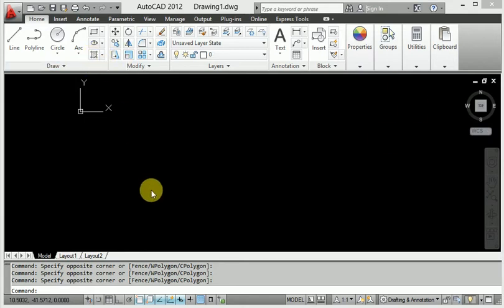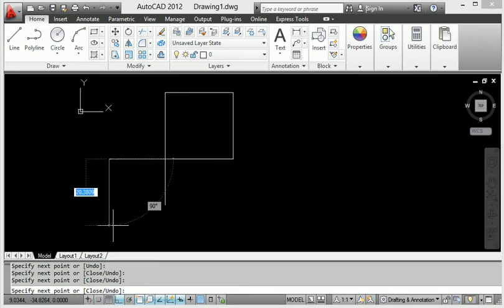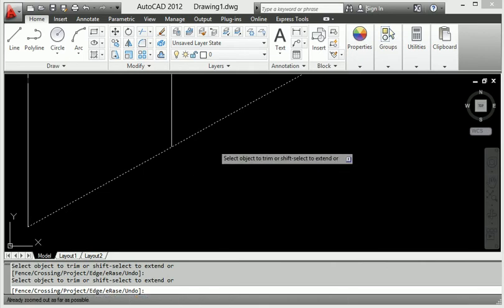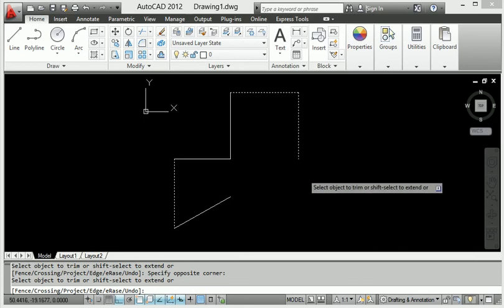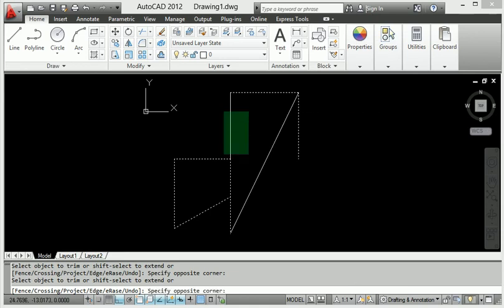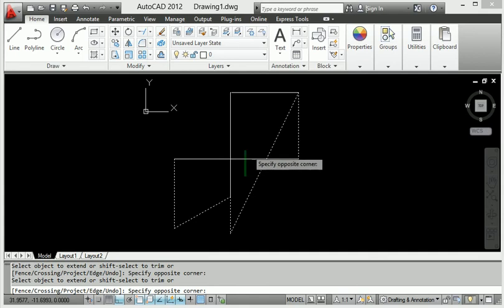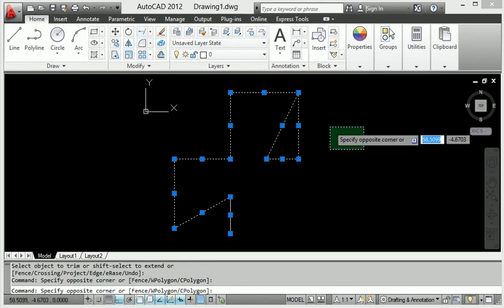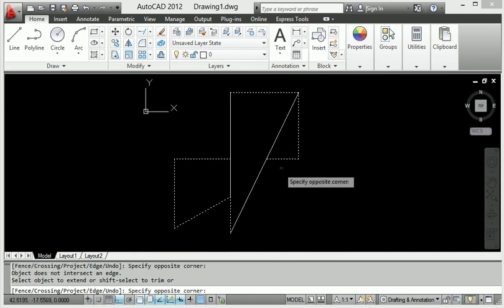Trim & extend command and shortcut trick with the help of Autocad features#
This is make for learning purpose Trim & extend command and shortcut trick with the help of Autocad features using trim command remove the extra line and joint